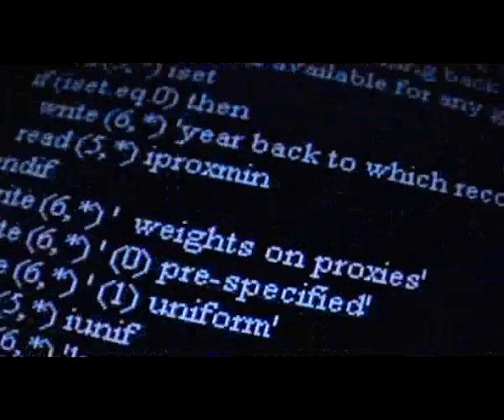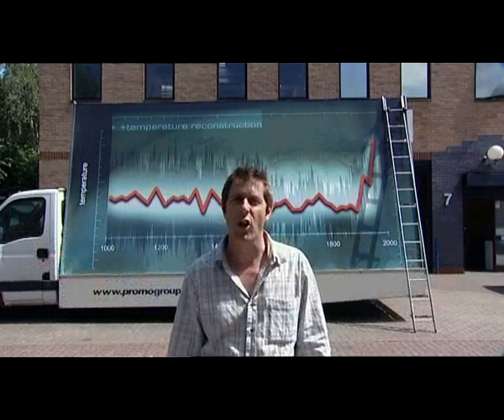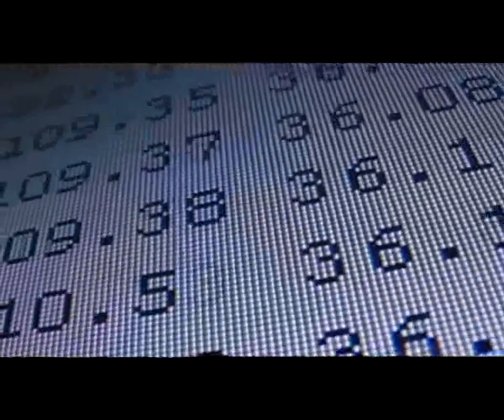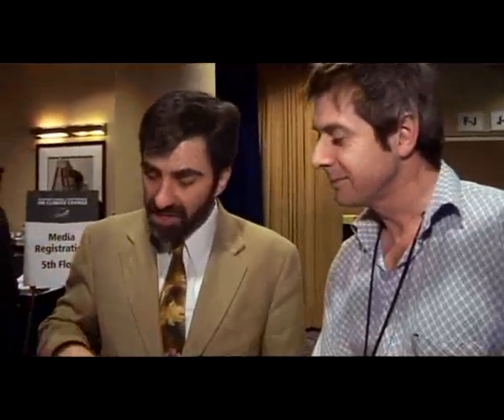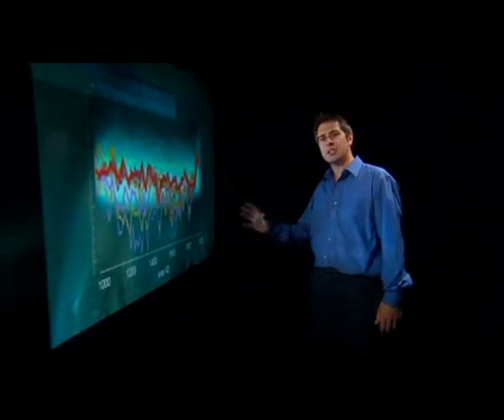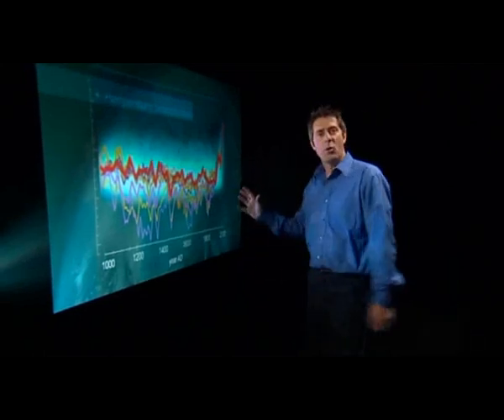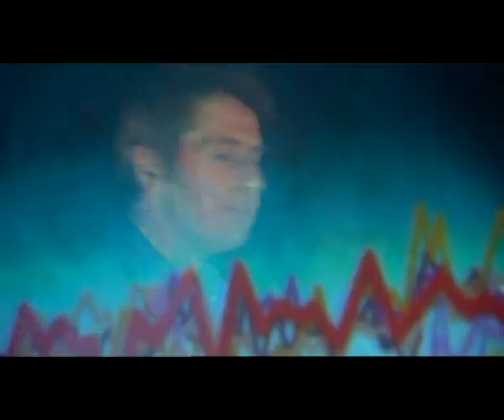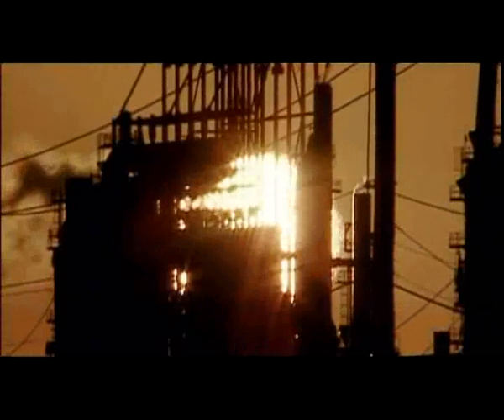Climate Pt 6-Graphs,Readings and Sun Spots (Solar Radiation)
Solar radiation , graph measurements of global temperatures and other means of obtaining global readings are looked into in this segment. includes thermometer readings, sceptic analysis and past historical records.